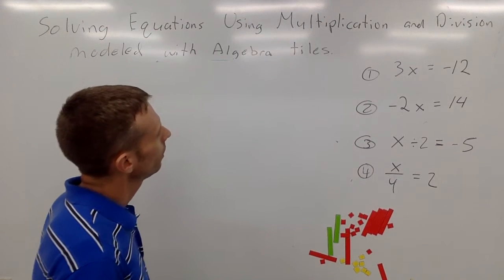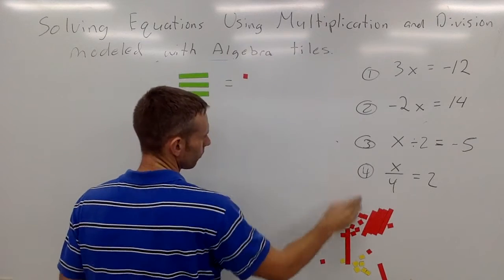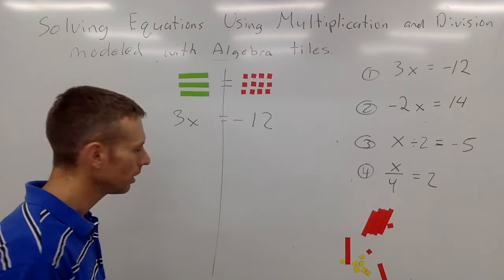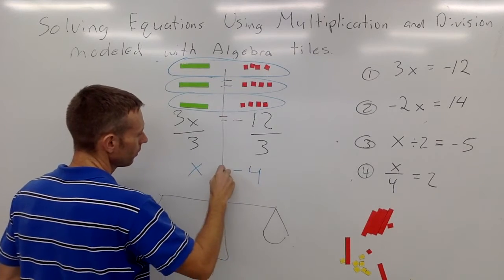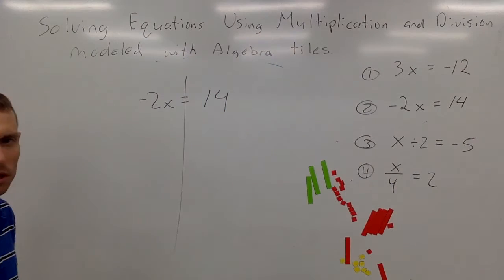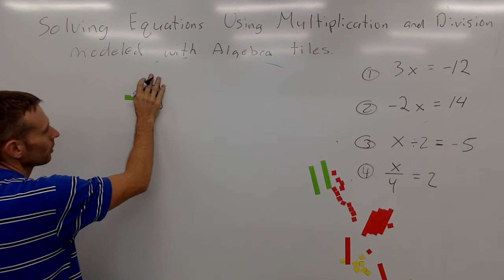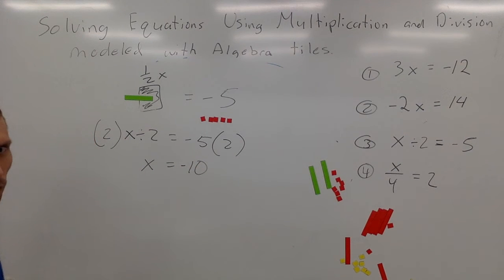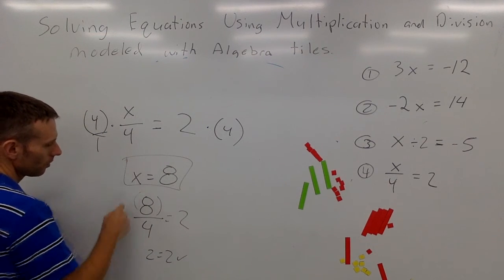Solving One-Step Equations Involving Multiplication and Division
In this video I go over how to solve one-step equations involving multiplication and division. I tried to model with algebra tiles, but not sure how helpful that part was. ;-)